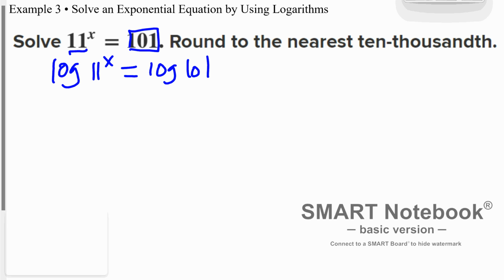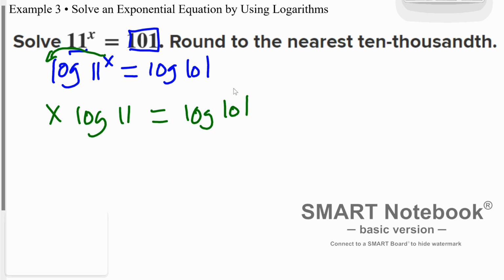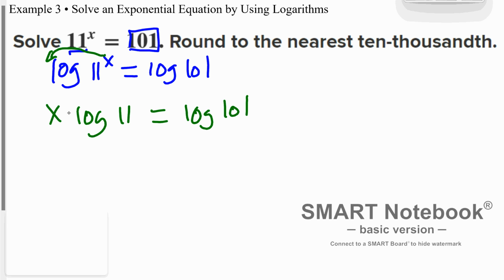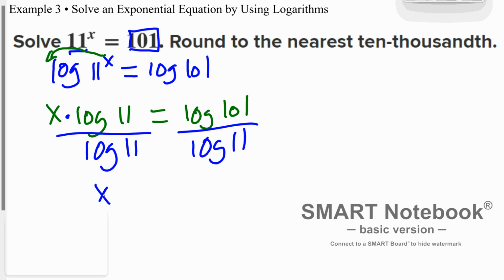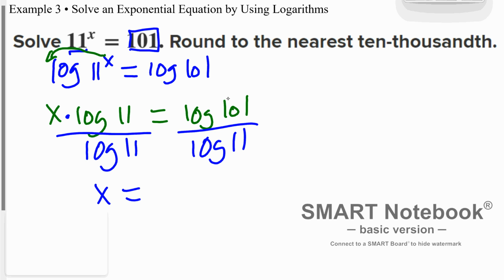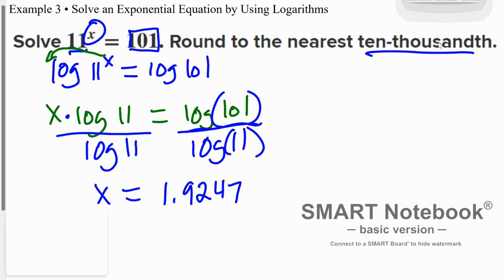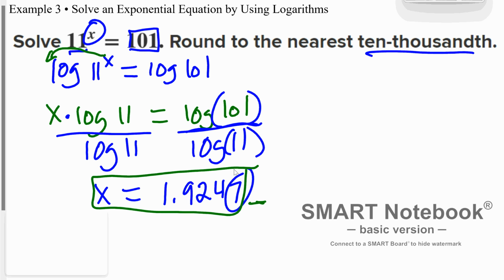Int III Ch. 6.3 Example 3 Solve a Exponential Equation by Using Logarithms